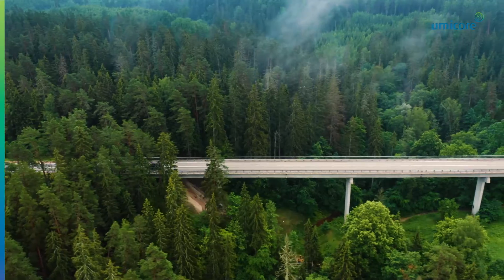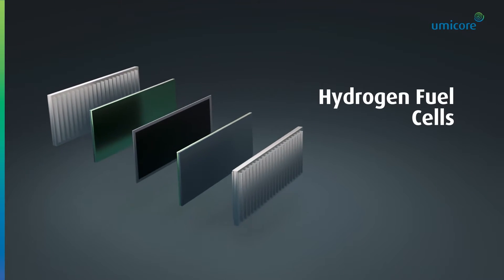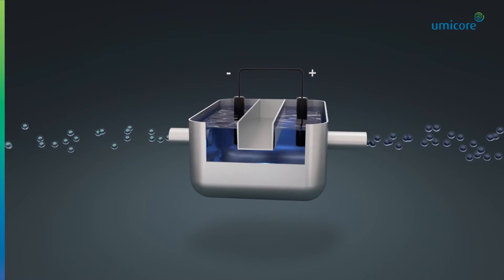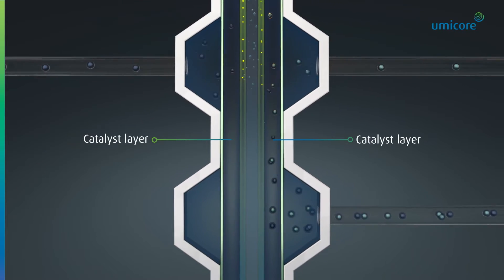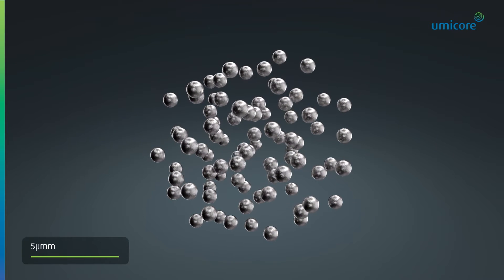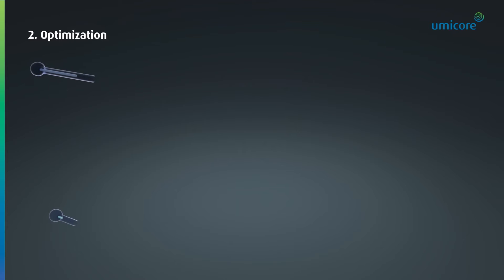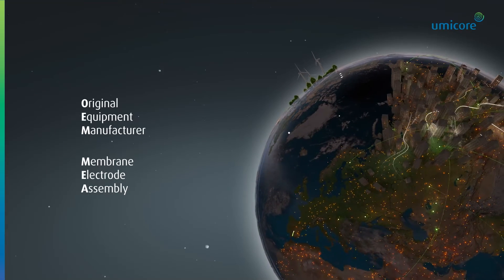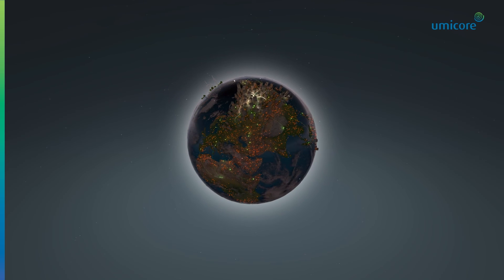Fuel Cell Catalysts powering clean mobility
At Umicore, we believe fuel cell electric vehicles are part of the way forward for cleaner mobility. That is why we have been working hard on developing Proton Exchange Membrane (PEM) fuel cell catalysts, doing our part to lead the charge. Now, we want to do more: we also want to spread the word about their technology benefits in a series of 6 episodes on fuel cells.